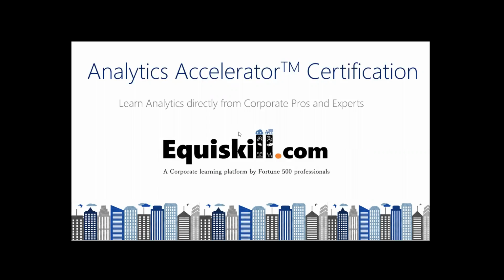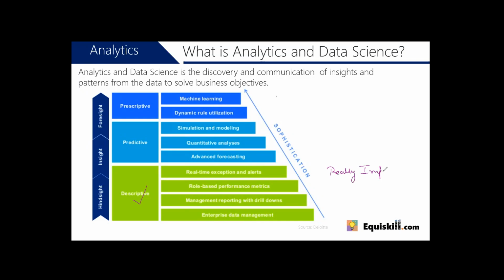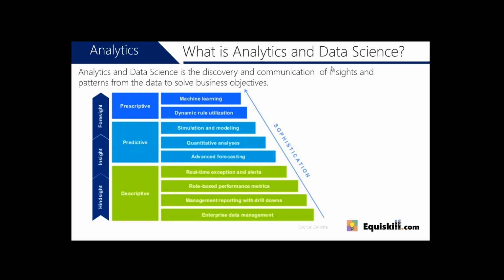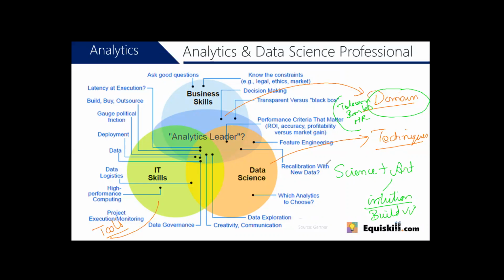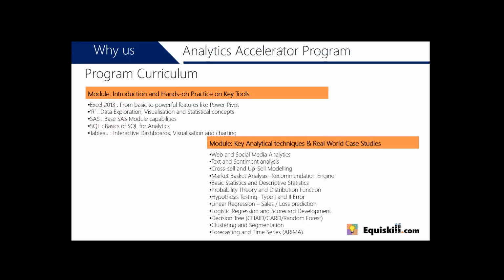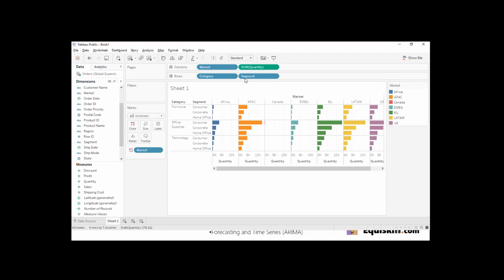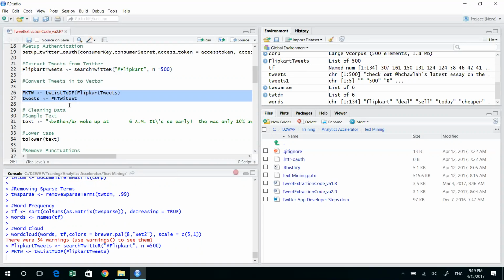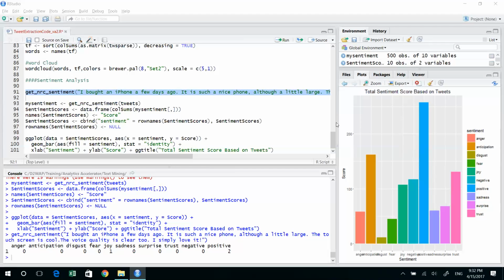Data Analytics webinar - Intro to Analytics